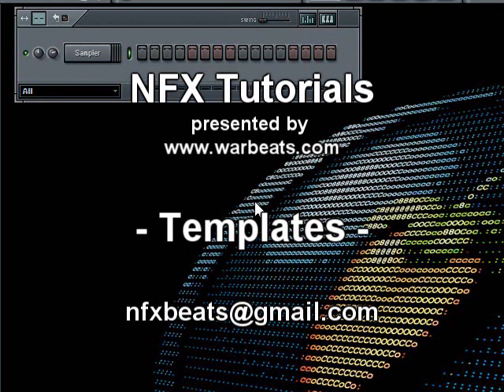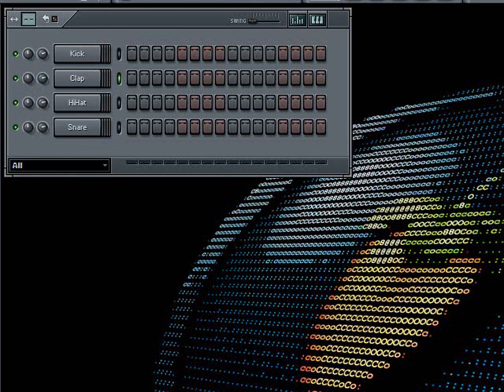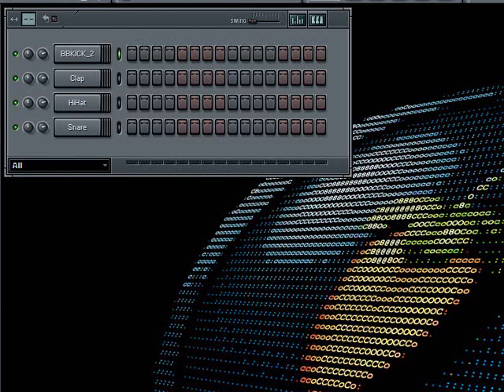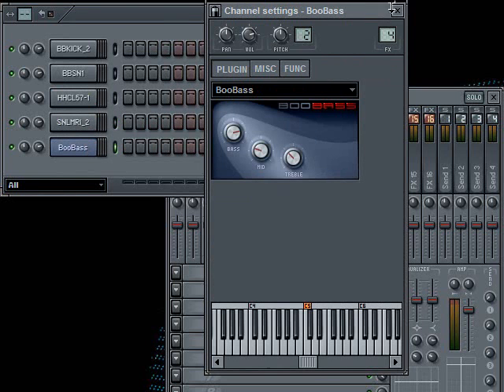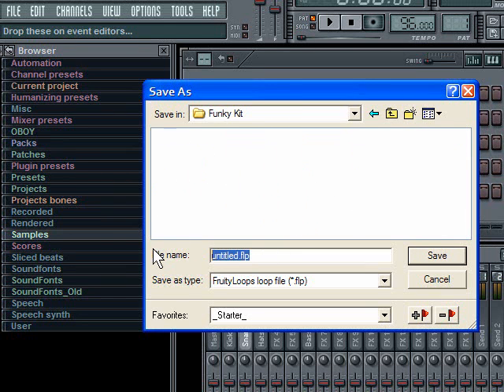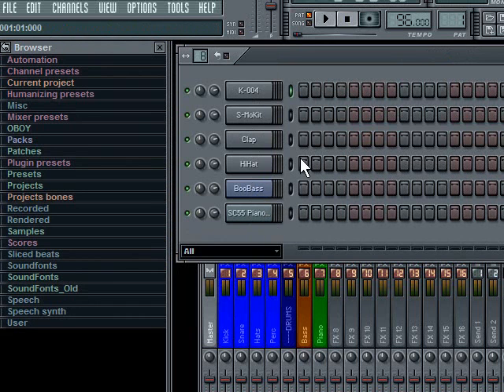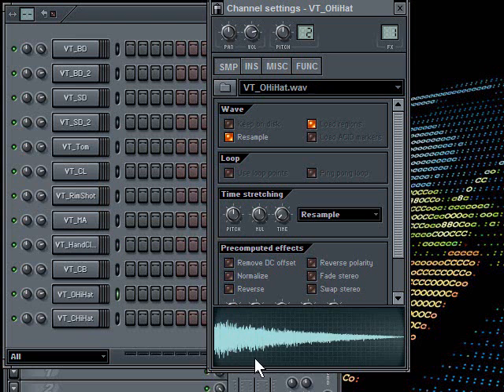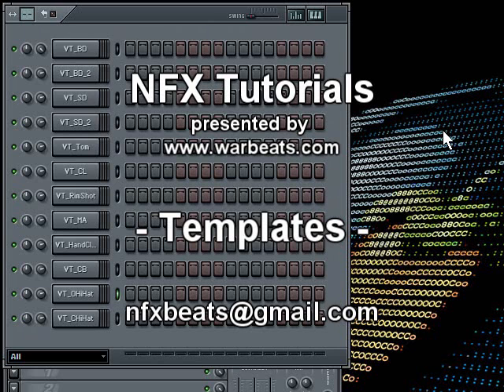FL Studio - Templates Explained - Warbeats Tutorial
: Templates are a real timesaver. Imagine being able to load that East Coast Kit or Club Kit with ease. In addition to loading your samples, templates can load predefined Mixer chains/setups.